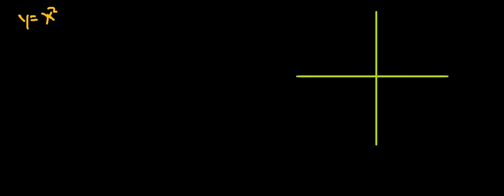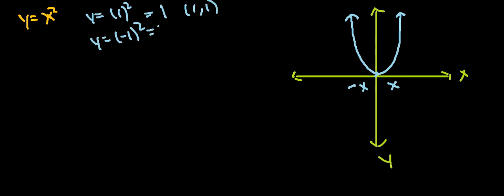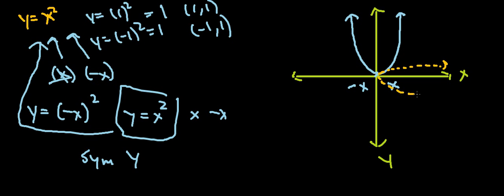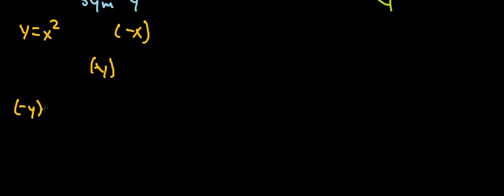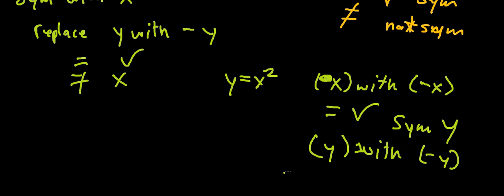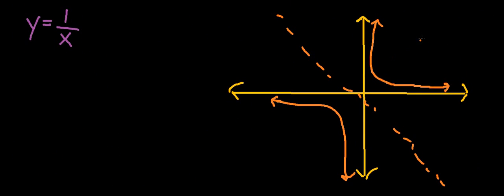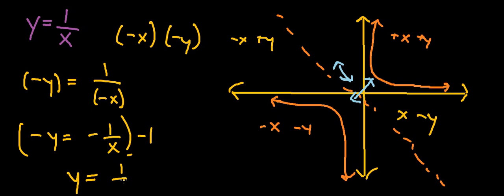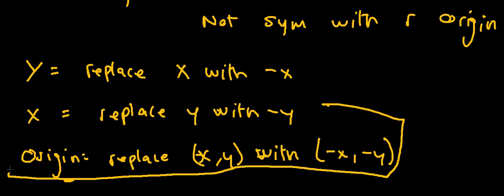Symmetry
Symmetry Problems